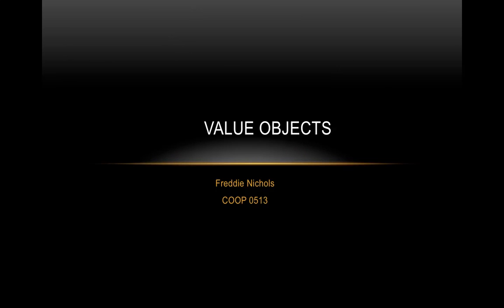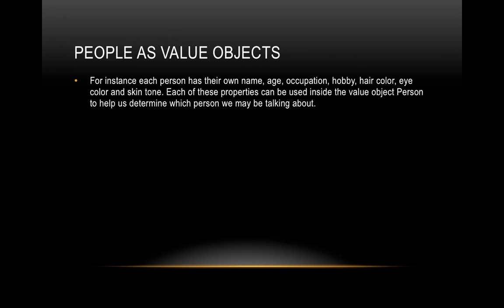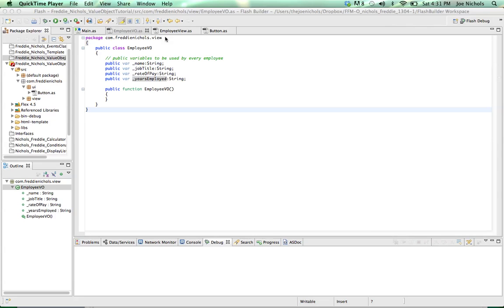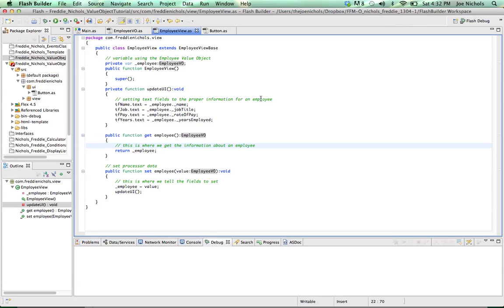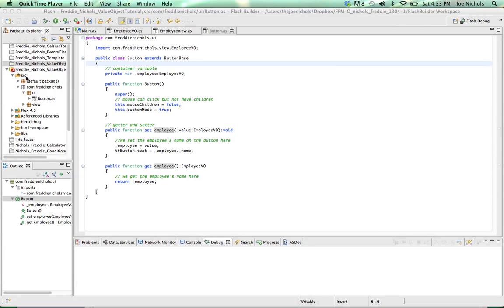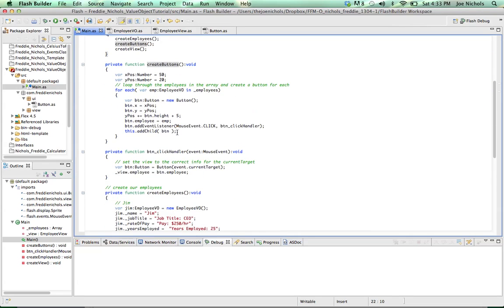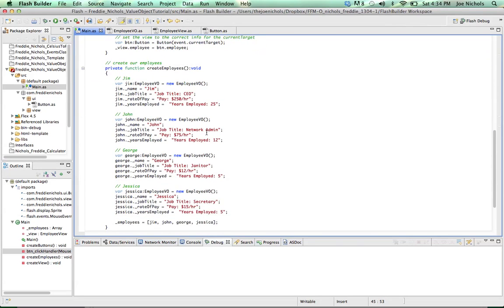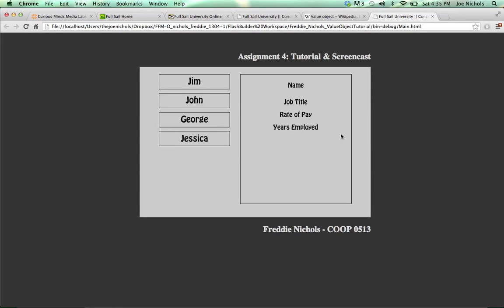Value Objects Screencast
COOP 0513